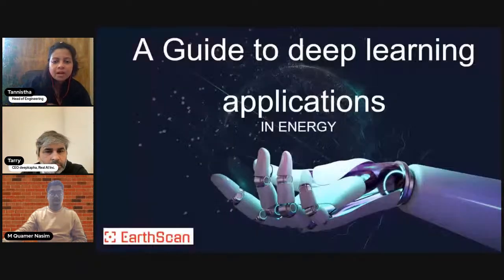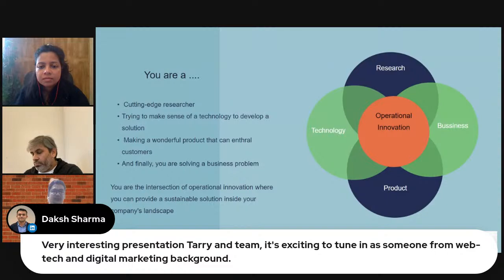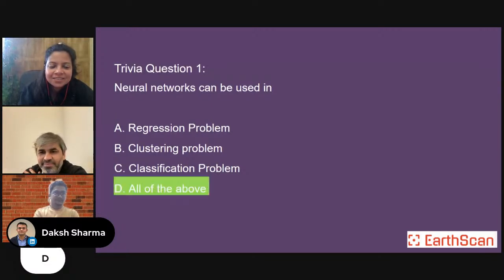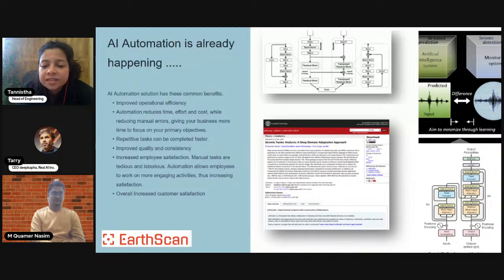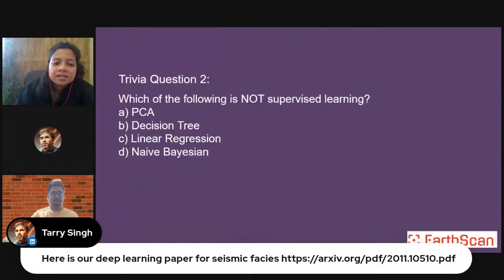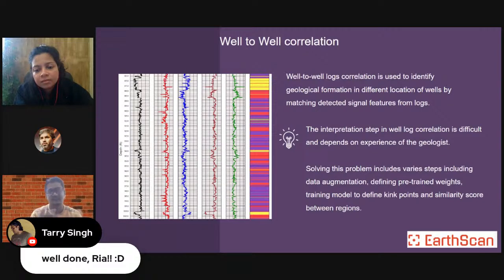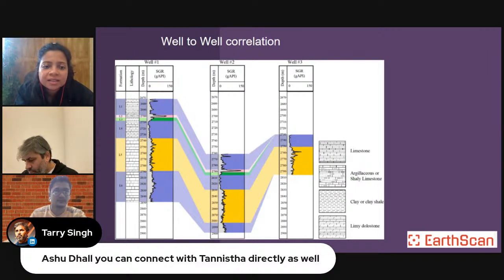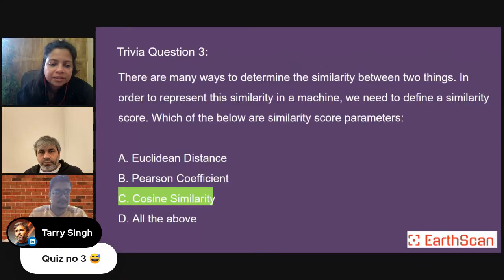Energy AI Webinar Series: A guide to deep learning application in energy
Achtung all energy and AI enthusiasts and experts!

Join us at EarthScan, a Real AI venture, as we dive into the exciting world of AI and Machine Learning in geoscience. Our startup is dedicated to advancing the field through innovative solutions and cutting-edge technologies. In our webinar series, you will gain expertise on the latest developments and best practices for data exploration, analysis, and machine learning applications in geoscience.

In this session, we'll be diving into the nuts and bolts of AI development, and we'll be teaching you how to build your own AI models from scratch using code. Whether you're a seasoned developer or just starting out, this webinar will provide you with the knowledge and skills you need to get started with AI application in Energy domain.

How often will be give these free workshops?

With interactive sessions held every three weeks, attendees from all backgrounds and levels of experience are welcome to join. Discover the latest advancements and get a chance to hear from guest speakers on current research and industry developments. All codes and materials will be made available on GitHub, giving you the tools and knowledge to take your research and projects to the next level.